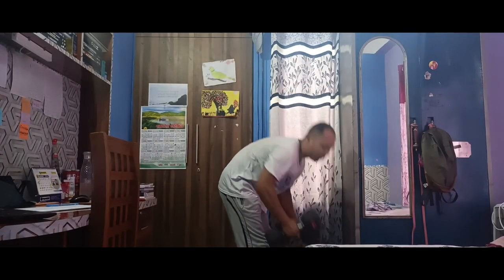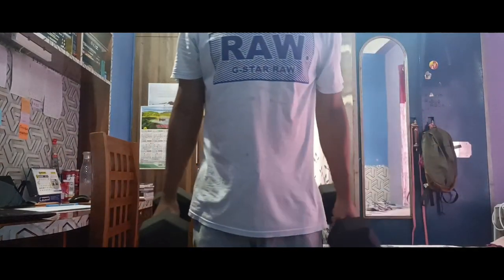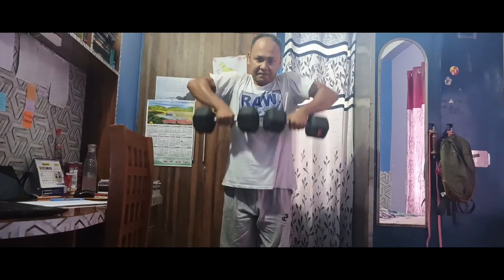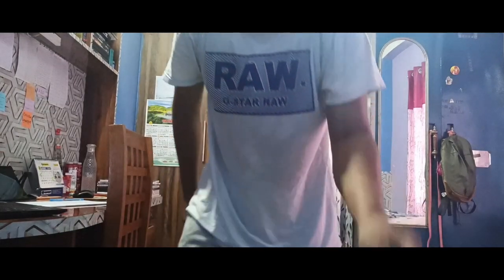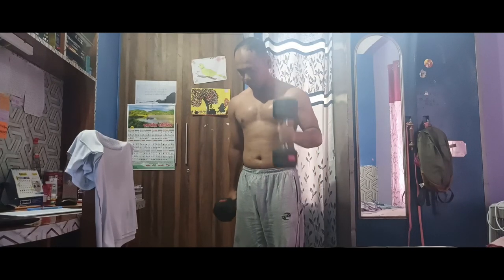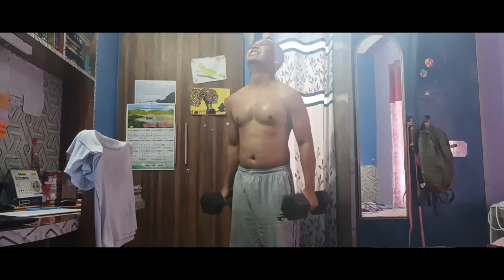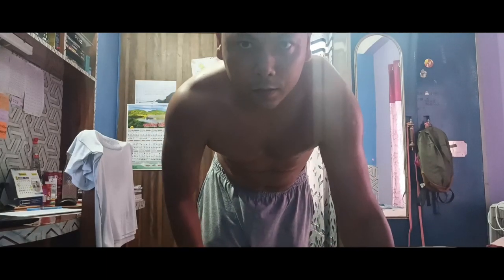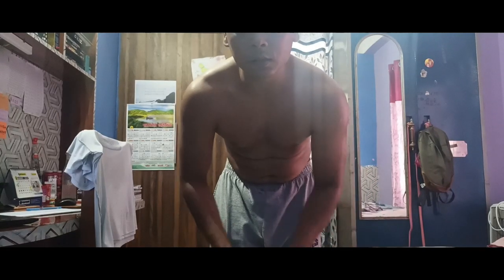Arms Shred Workout at Home | Dumbbells Workout